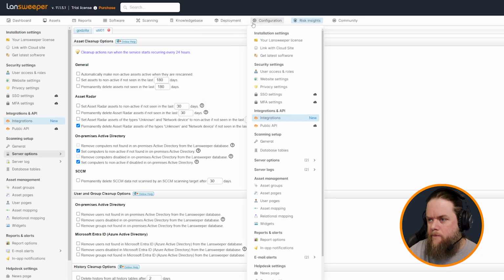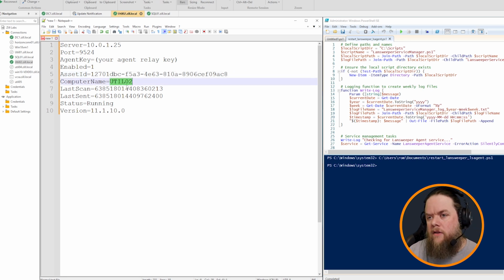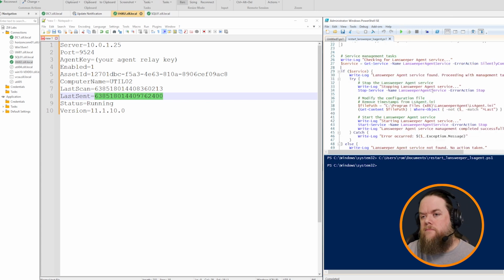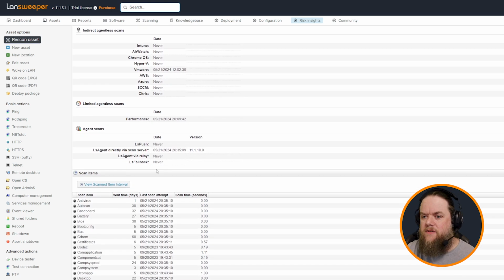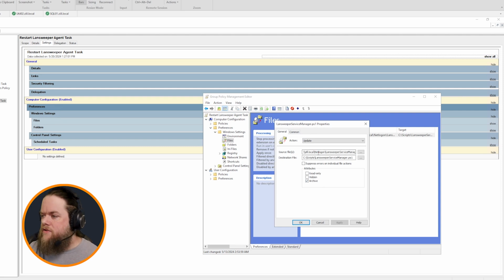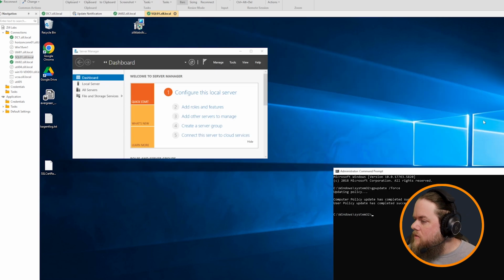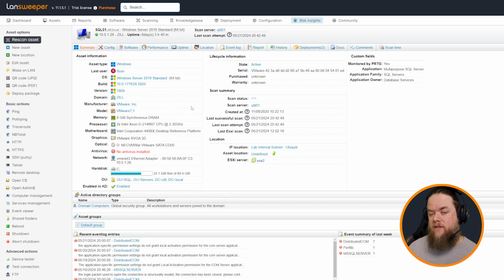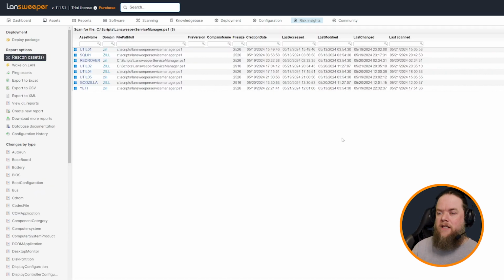Lansweeper Pro Tip #54 - Schedule LsAgent to Run at User Logon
We will show how you can use Powershell in conjunction with Active Directory Group Policy to get Lansweeper’s agent (LsAgent) to scan a windows computer at every user logon - in a simple, yet totally unsupported way.

The objective of this Pro-Tip is to modify the Lansweeper Agent (LsAgent), which typically scans at a minimum interval of six hours, to instead activate at every user logon.This adjustment ensures that Lansweeper captures a scan and a logon record each time a user logs on. Moreover, this configuration remains effective even when utilizing the cloud relay for LsAgent; it will continue to gather scans and logon details at each user logon, regardless of whether the computer or user is connected to the domain network or operating from a remote network.